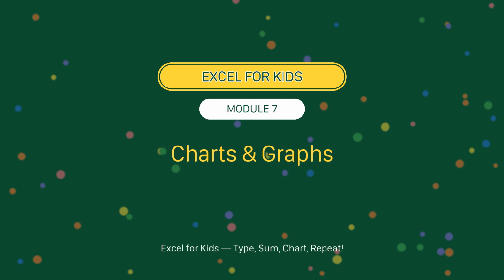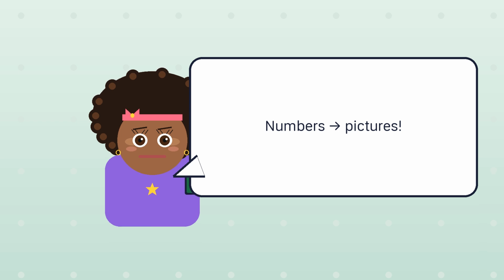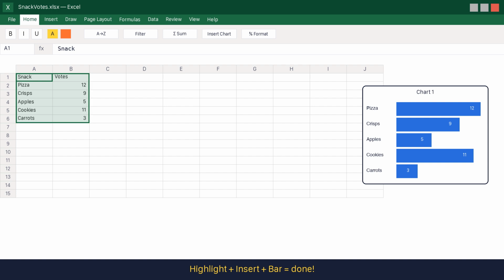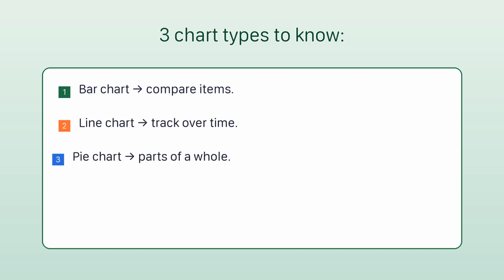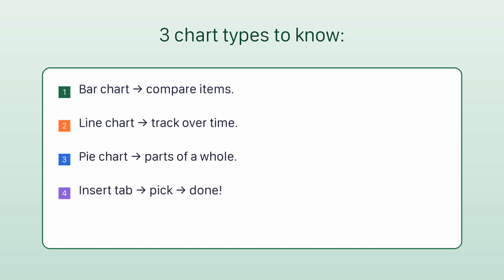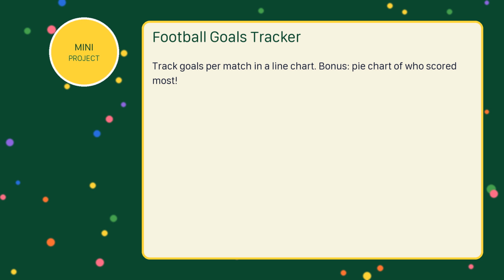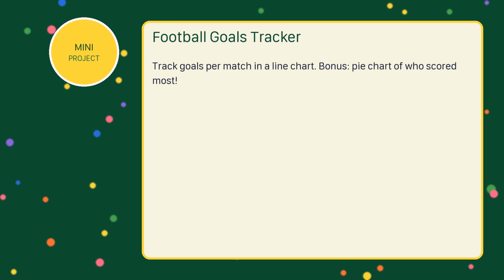Excel for Kids | Module 7 – Charts and Graphs: Turn Your Data into Stunning Visuals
A picture is worth a thousand numbers! In Module 7 of our Excel for Kids series, students learn how to create colourful charts and graphs in Excel — transforming boring spreadsheet data into eye-catching visuals that tell a story!

What your child will learn:
✅How to create bar charts, pie charts, and line graphs in Excel
✅Choosing the right chart type for your data
✅Customising colours, labels, and titles
✅How to read and interpret charts
✅Making data presentations look professional

Perfect for kids aged 7–14 who love creativity and numbers! A great resource for parents and teachers making data visualisation fun and accessible.